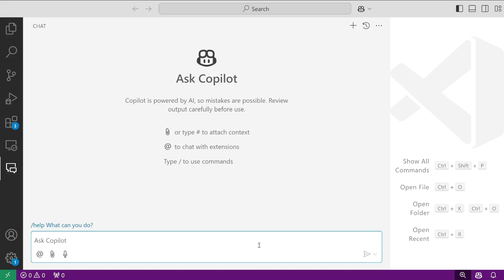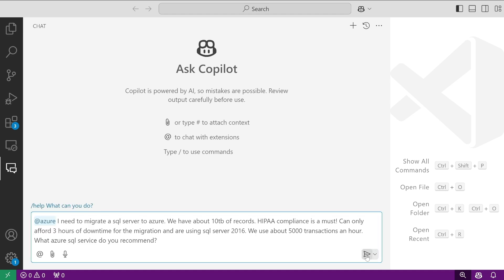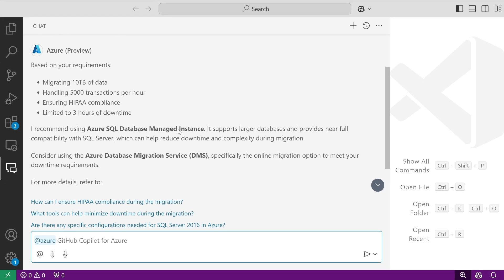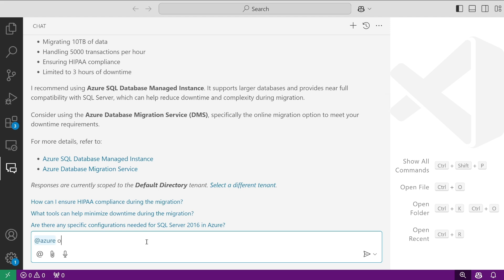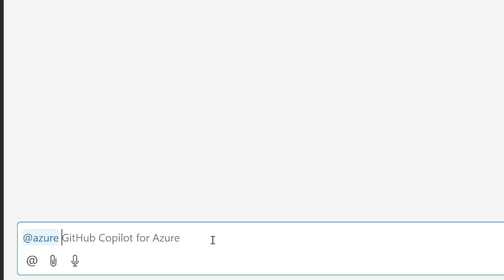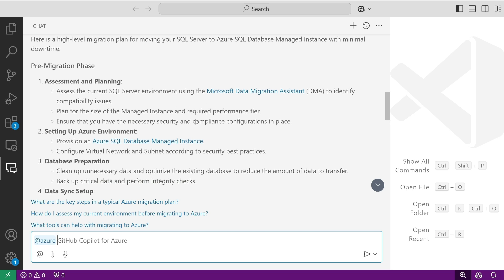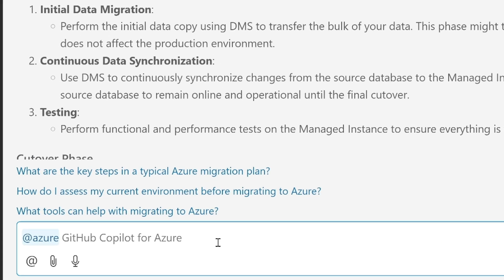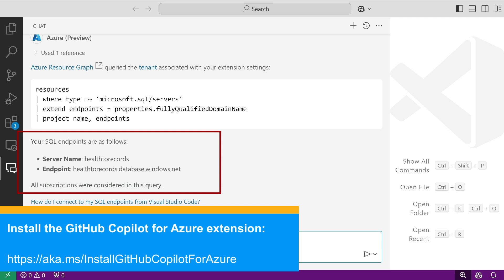GitHub Copilot for Azure: Planning a migration to Azure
How do you migrate an on-premises workload to Azure? For example, if you're planning to move your existing SQL workloads to the cloud, what Azure services and tools should you use? In this video, you’ll learn how the GitHub Copilot for Azure extension in Visual Studio Code can assist you in discovering migration tools, outlining a migration plan, and guiding you through the documentation required for a successful SQL migration. The extension will help you learn more about key services like Azure SQL Database and Azure SQL Managed Instance, explore recommended practices, and uncover commands to streamline the migration process.